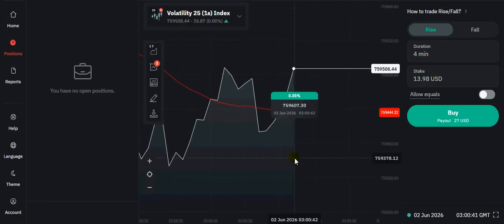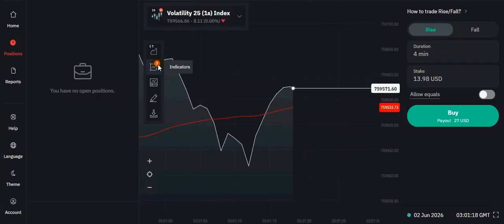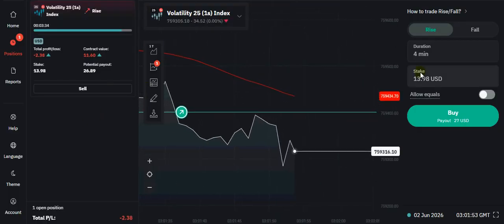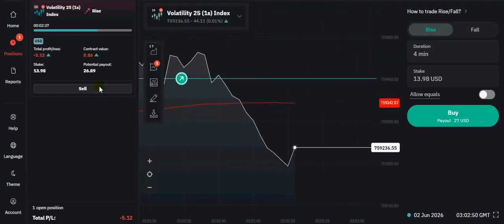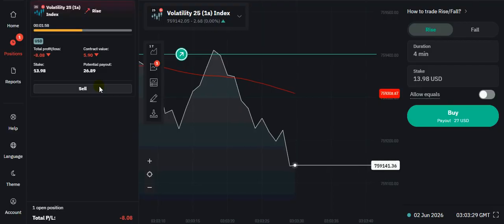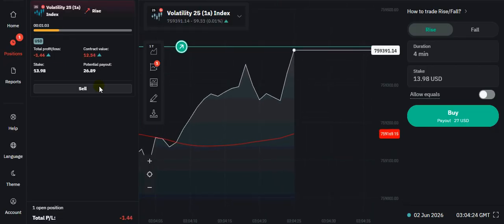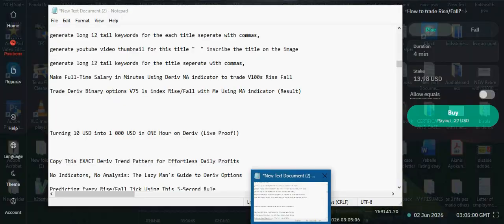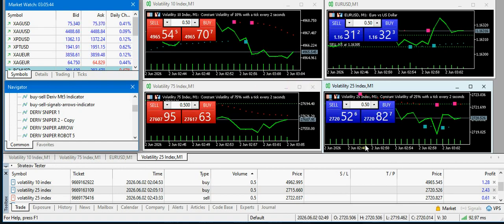Turning 10 USD into 1 000 USD is Possible Trade deriv BINARY options V25 1s RISE FALL using MA indic